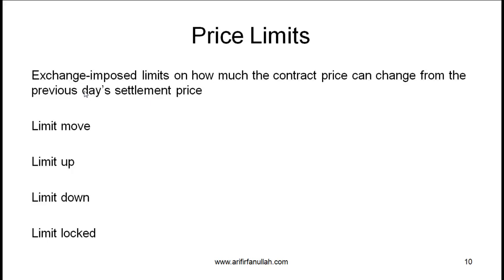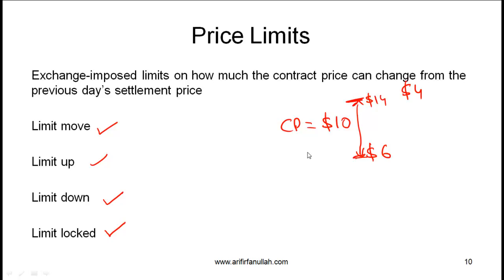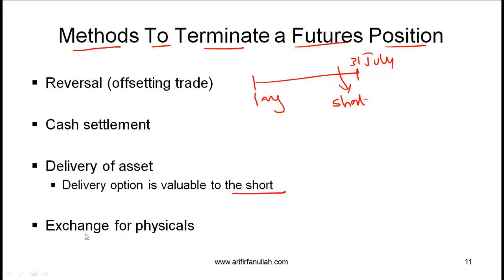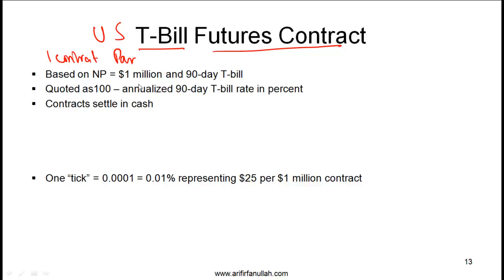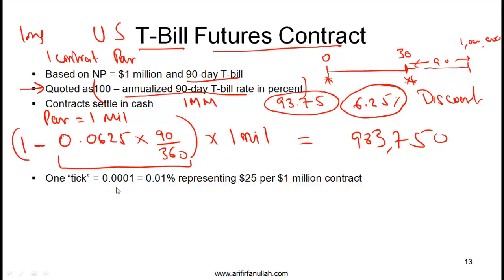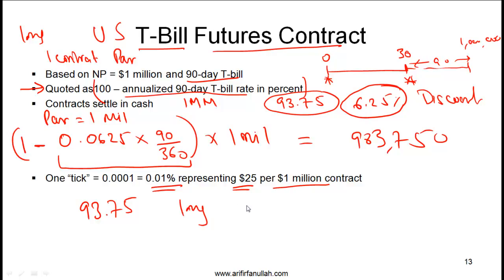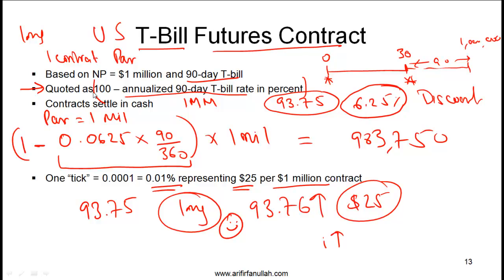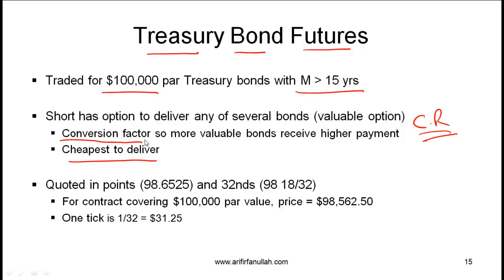CFA Level I Futures Video Lecture by Mr. Arif Irfanullah part 2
This CFA Level I video covers concepts related to:

• Price Limits
• Methods to Terminate a Future Position
• Futures Contracts
• T-Bill Futures Contract
• Eurodollar Futures
• Treasury Bonds Futures
• Stock Index Futures
• Currency Futures